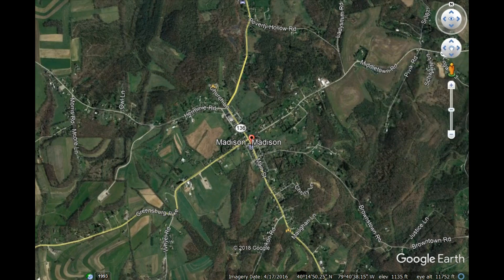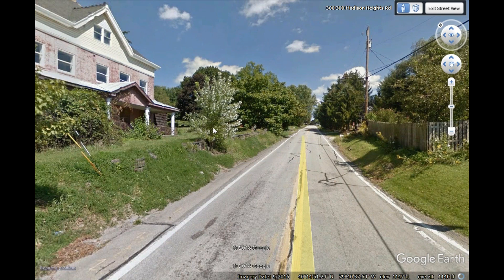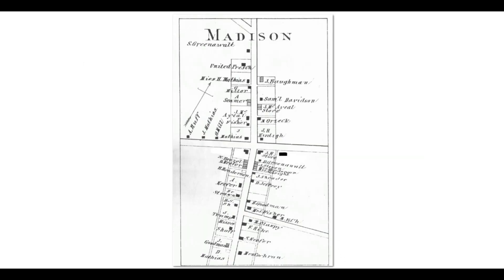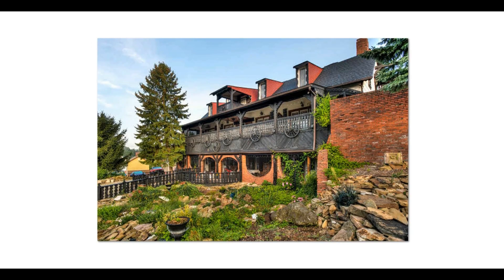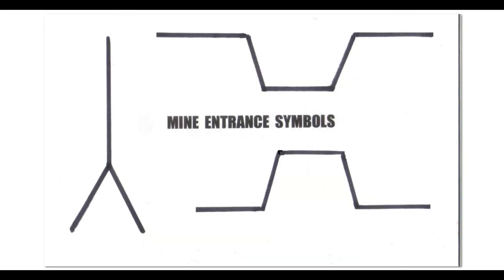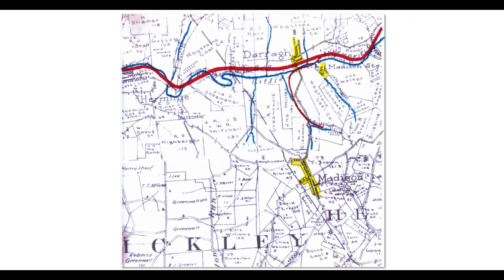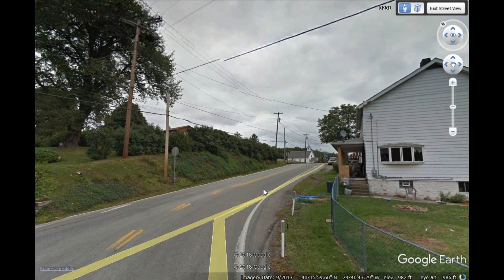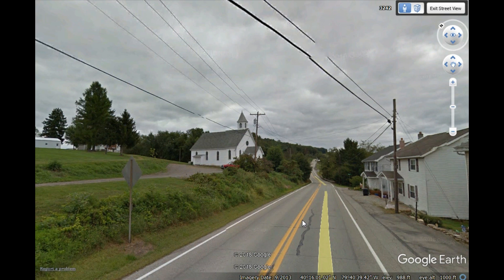Madison PA No. 3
A surprising wedding venue and some mines.